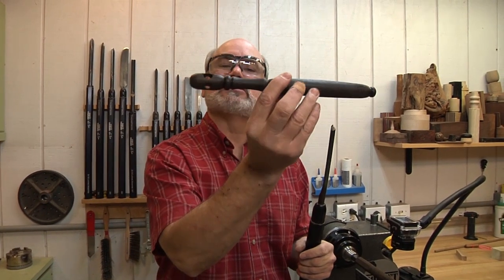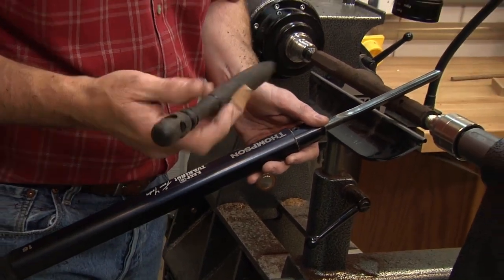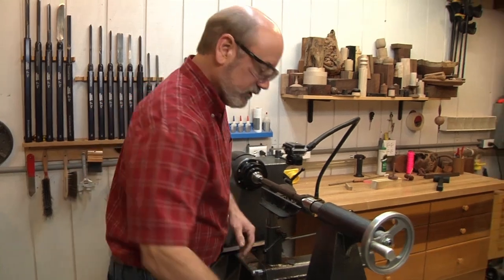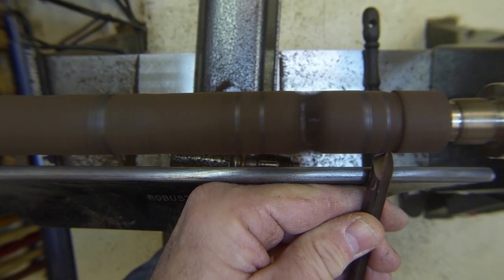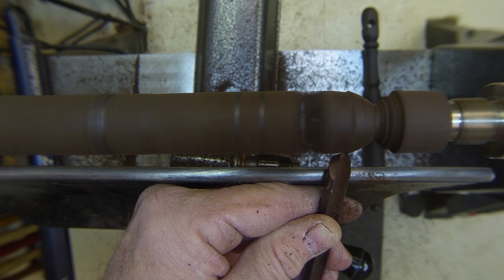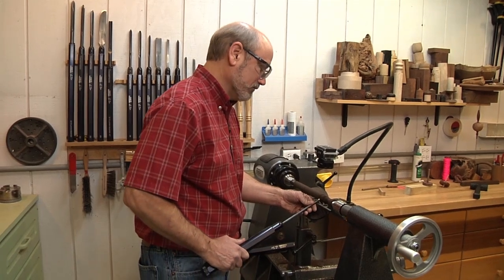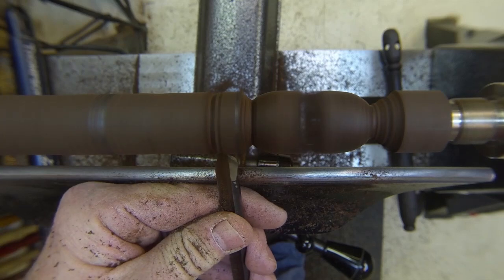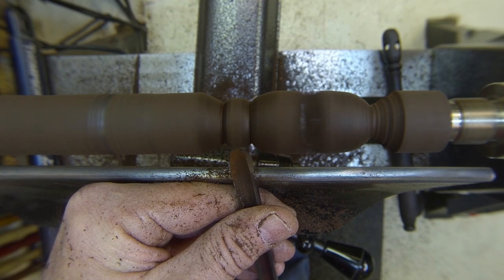Tim's Tips, Tools & Techniques, #3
Tim takes a close look at using spindle gouges for beading. Size matters, and customizing the edge adds improved performance. Then he takes a look on the proper technique for the best results.